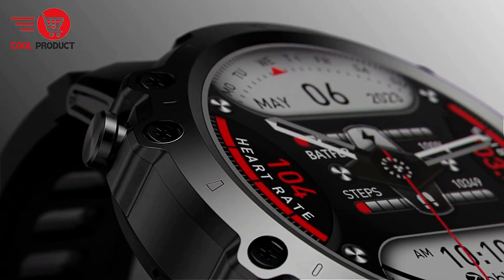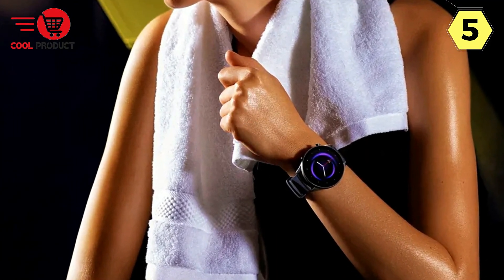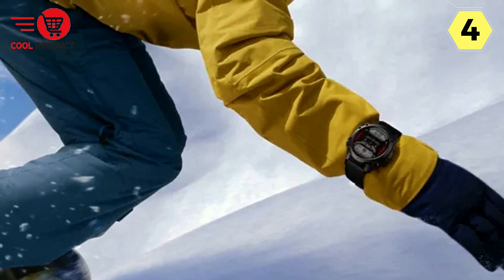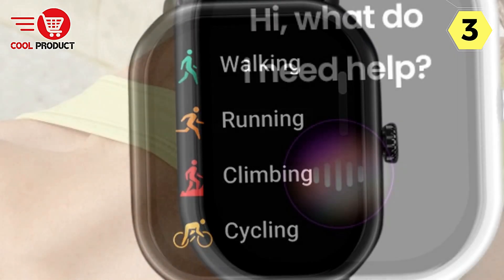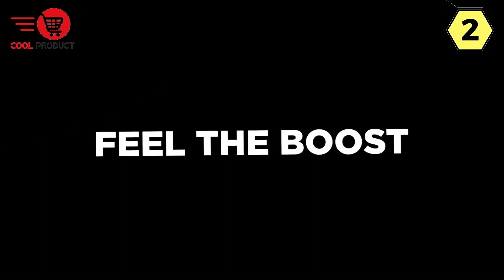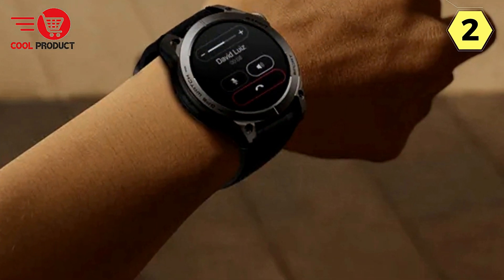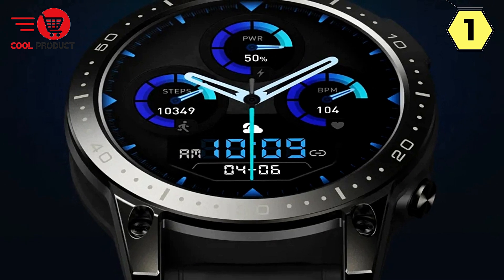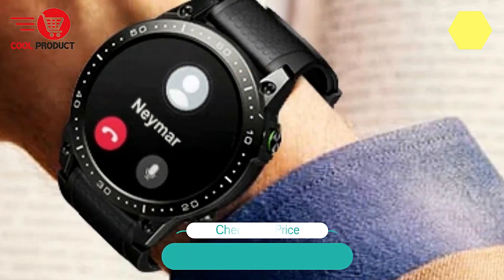2024's Best ZEBLAZE Smart Watch | Top 5 Picks for Smart Style on Your Wrist!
If you looking for Best ZEBLAZE Smart Watch. This video is for you. Here a collection you got a see. Lets get started.

Check The Price:

1. Zeblaze Ares 3 Pro
2. Zeblaze Stratos 3
3. Zeblaze GTS 3 Pro
4. Zeblaze Vibe 7 Lite
5. Zeblaze Btalk 2 Lite

► TIMESTAMPS:
00:00 Intro
00:19 Zeblaze Btalk 2 Lite
03:10 Zeblaze Vibe 7 Lite
06:01 Zeblaze GTS 3 Pro
08:28 Zeblaze Stratos 3
12:05 Zeblaze Ares 3 Pro